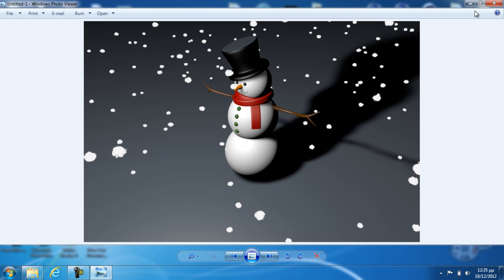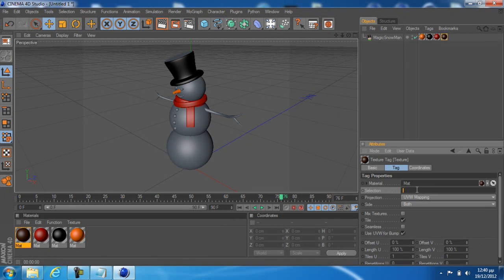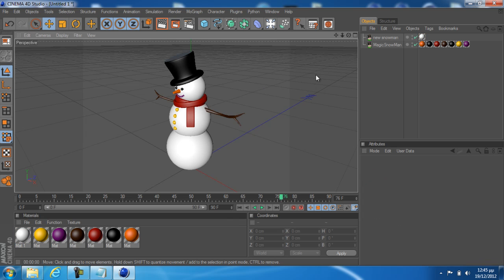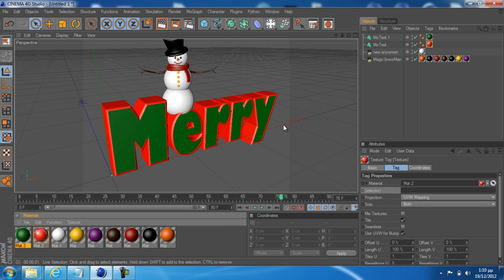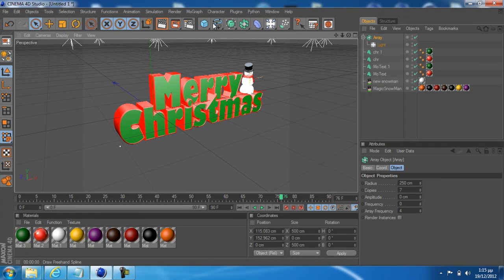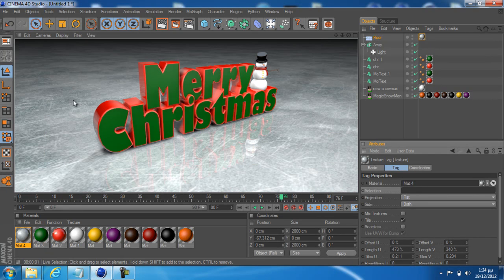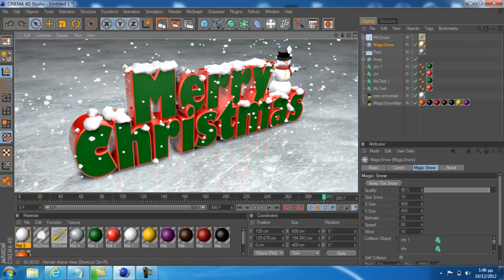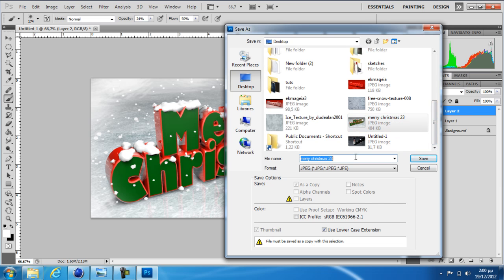merry christmas card tutorial (C4D)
Merry christmas to everyone...
Today i will show you how to make a chrismas image for your friends and familly with Maxon cinema 4D